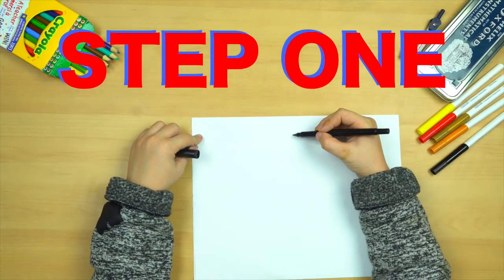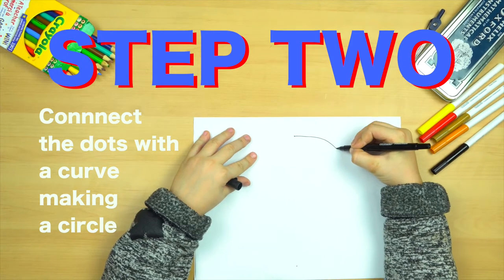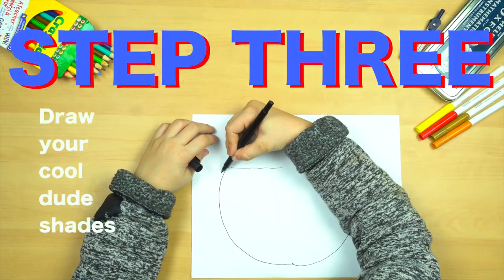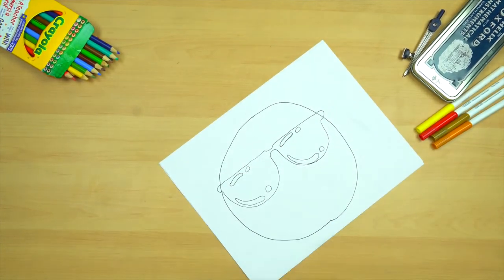How to Draw a Cool Dude Emoji | Kreative Kids TV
Welcome to a Kids Drawing Video! Join us as we learn how to draw a Cool Dude Emoji!

KreativeKidsTV is a place where kids can come to create and share!
Painting, video making, drawing, sketching, crafts, baking, writing,  learning, using imagination and so much more! All of these are part of learning and growing!